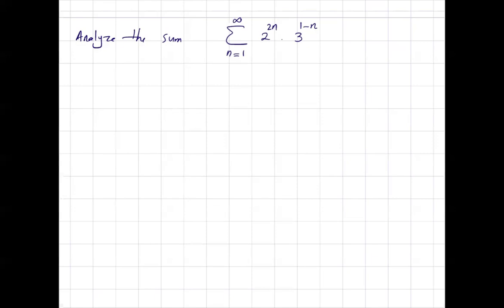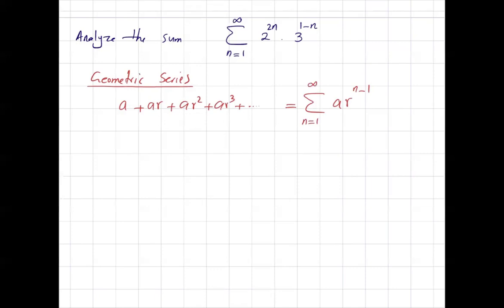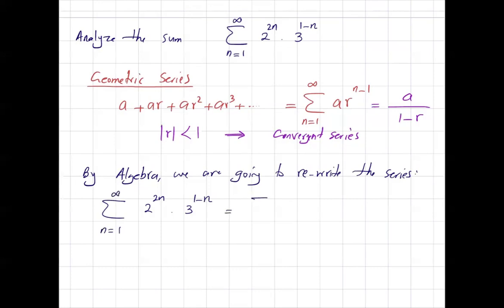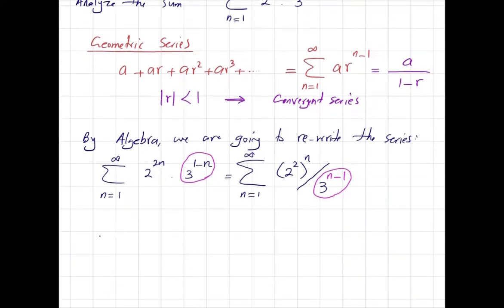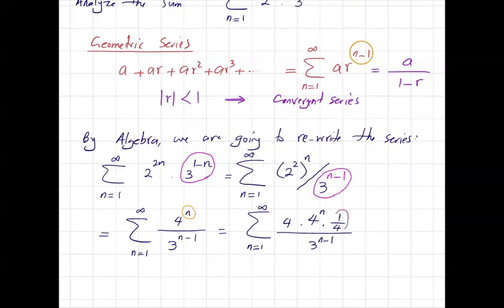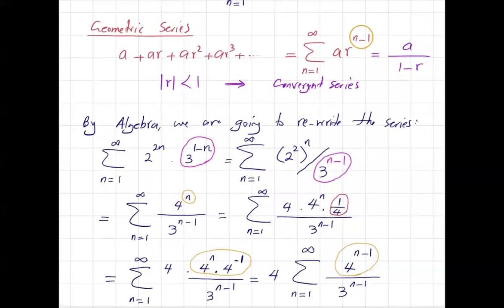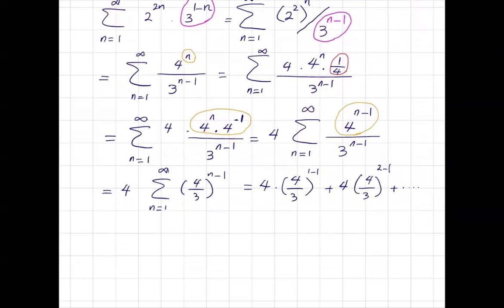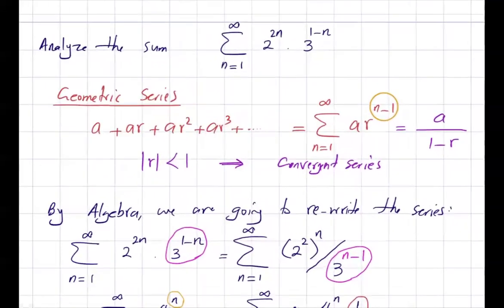Geometric Series 2^2n/3^(1-n) Is Not Convergent Since The Ratio |r| Is More Than 1